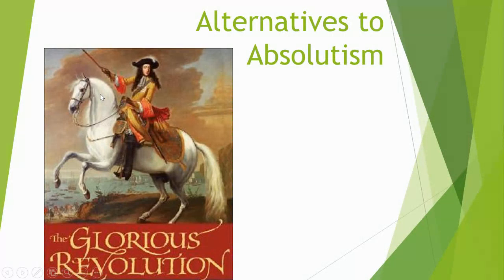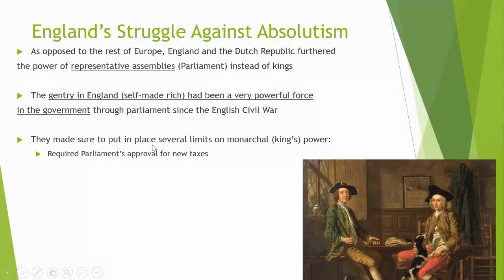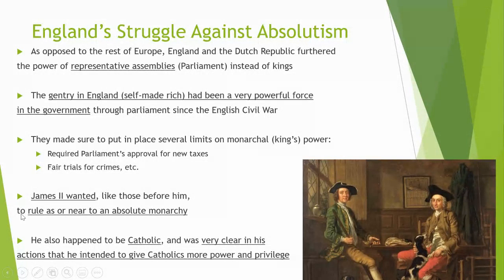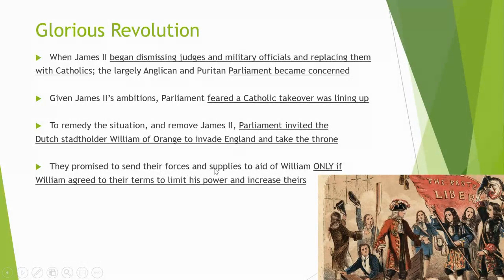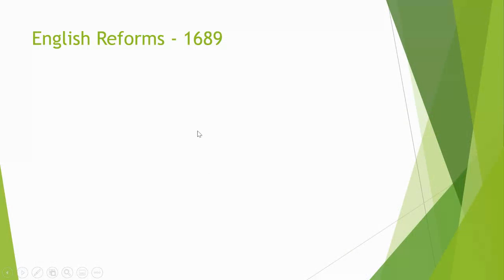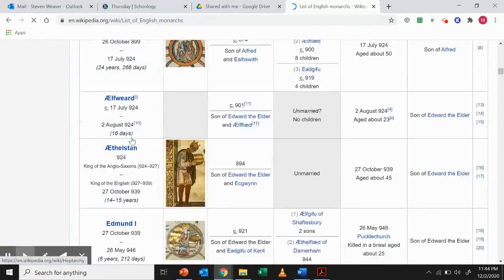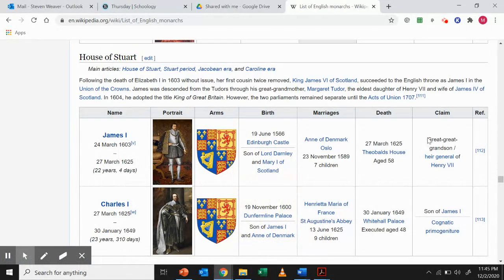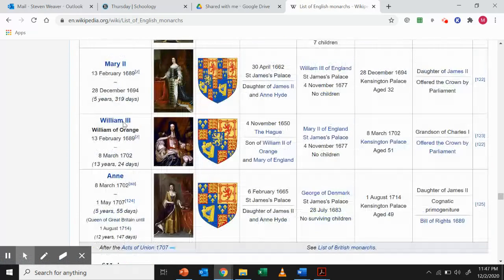Alternatives to Absolutism